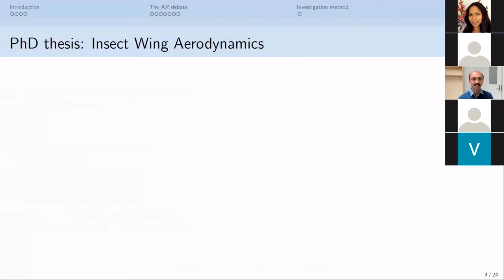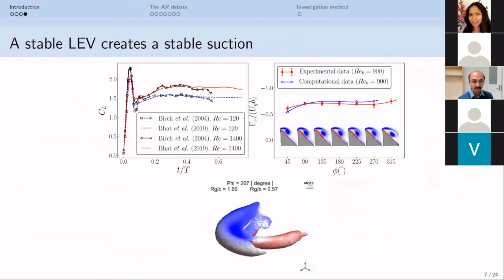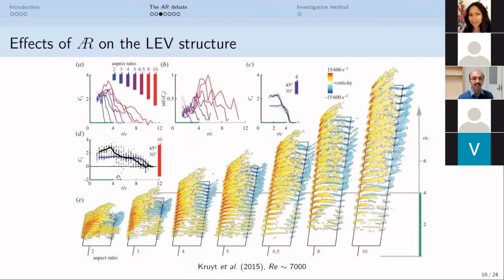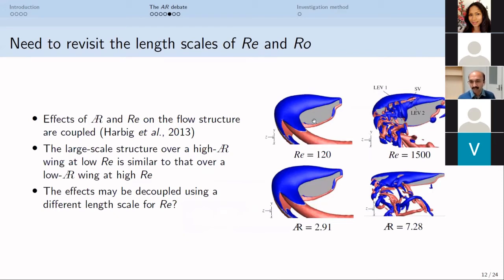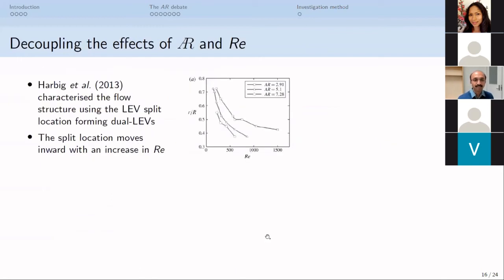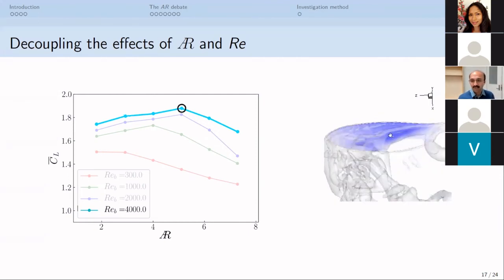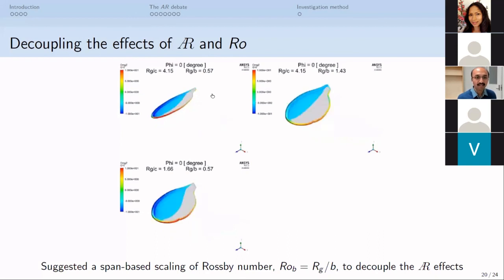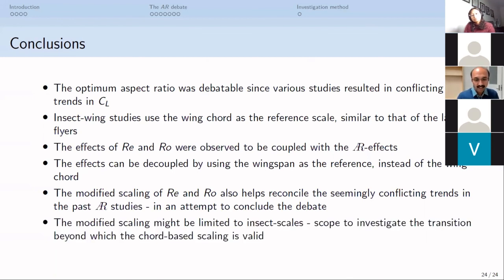AFMS Conversations in Fluids - May 2021 - Dr Shantanu Bhat (University of Adelaide)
Conversations in Fluids - May 2021
"Optimum aspect ratio for insect-like wings – a long debate"
Dr Shantanu Bhat (University of Adelaide)

Australasian Fluid Mechanics Society - Student/ECR subcommittee